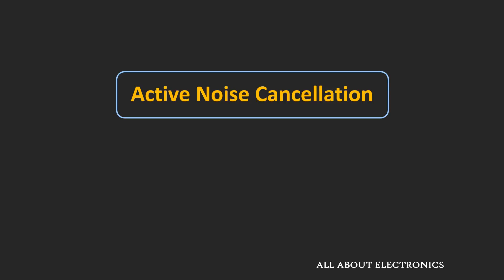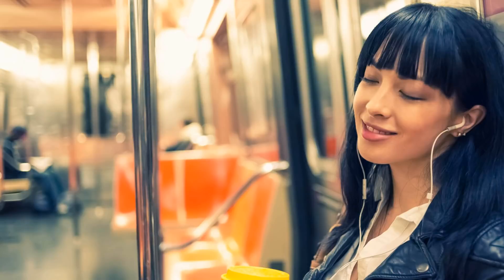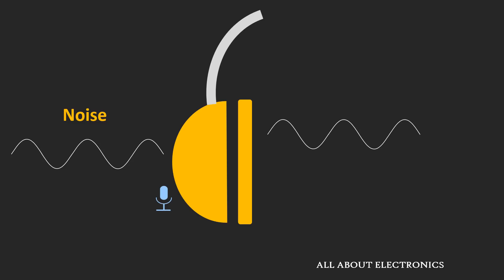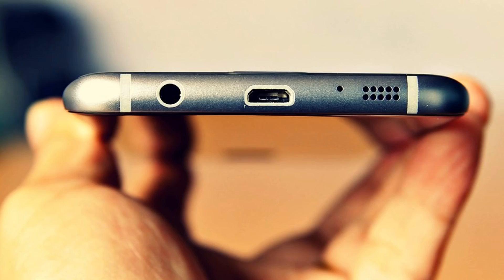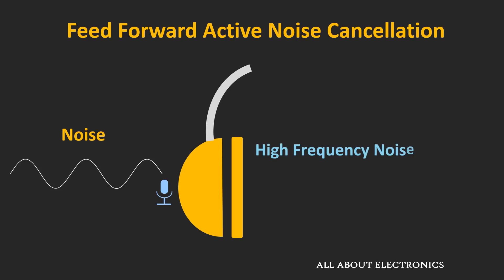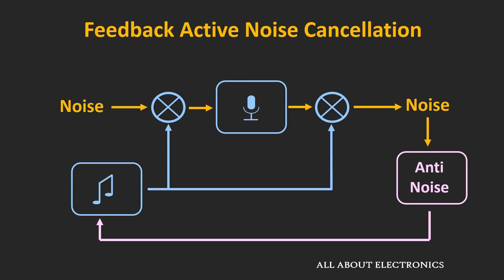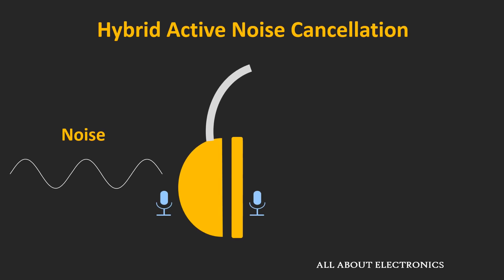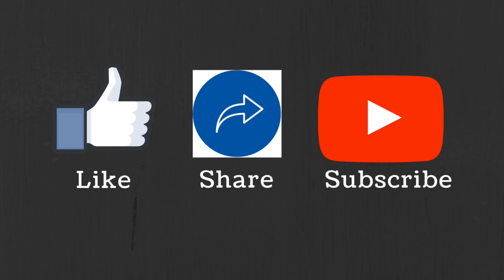Active Noise Cancellation Explained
In this video, the active cancellation technology which is used in smartphones and high-end headphones has been explained.

The following topics have been covered in the video:

0:34 What is Active Noise Cancellation and how it works?

2:13 Different types of Active Noise Cancellation (Feed-Forward, Feedback and Hybrid ANC)

What is Active Noise Cancellation (ANC)?
In the active noise cancelation, the miniature microphone near the ear cups detects the background noise and using the electronic circuit (controller) 180 degree inverted signal (Anti-Noise Signal) is generated.
This Anti-Noise signal is mixed with the (Music + Noise ) signal, which effectively cancels out the noise signal and the listener can enjoy the noise-free music.
As these ANC headphones are battery operated and involve the high-end engineering design, they are bulky as well as quite expensive (compared to  the passive headphones. )

 Three types of ANC techniques are widely used for the noise suppression.
1) Feed-Forward  ANC
2) Feedback  ANC
3) Hybrid ANC

Feed-forward ANC
In a feedforward setup, the microphone is placed outside the ear cup. The mic hears the noise before the person.
The mic monitors external noise, the Active Noise Cancellation circuit inverts it into “anti-noise,” then mixes it with audio playback to create a noise cancellation.
As the mic picks up the noise early on,  it has more time to respond and generate the anti-noise. And it is good for high-frequency noise reduction.
But, during the generation of the anti-noise signal, the path traveled by the actual noise signal also needs to be considered. If the actual noise is coming from some weird angle then the path traveled by the noise will be slightly different and it will reach to the user's eardrum little delayed.
And anti-noise will not be able to cancel it completely. In some cases, if the path difference is more then instead of canceling it, it will actually amplify the noise.

Feedback ANC
In this technique,  as the mic is fitted inside the ear cup and in front of the speaker, it gets to hear the resulting signal in exactly the same way the user does. And because of that, it can adopt the variation in the noise easily.
Because the round-trip time, which includes monitoring, comparing, and creating anti-noise, is longer than that for feed-forward anti-noise, feedback type ANC is only effective for canceling low-frequency noise.

Hybrid ANC

It combines both feed-forward and feedback system. And in this technique, the microphones are placed insides as well as outside the ear cup. And the user should receive the best noise cancellation. Also using this method, the frequency range for the noise cancellation can be enhanced. The Hybrid ANC headphones are the most expensive among the different types of ANC.

This video will be helpful to everyone in understanding how active noise cancellation works in smartphones and headphones.